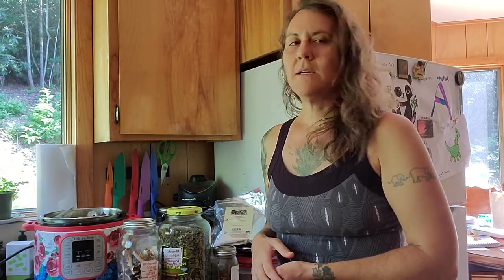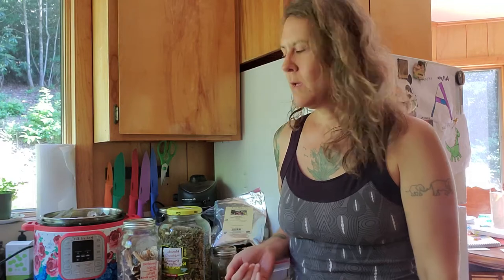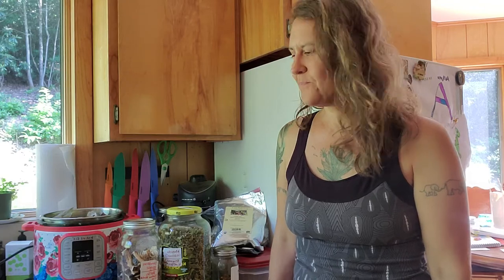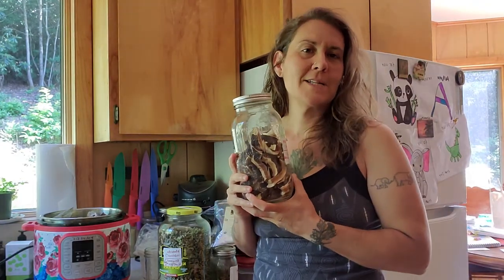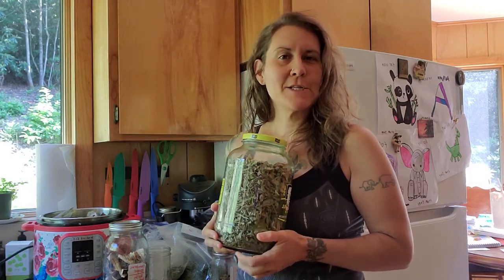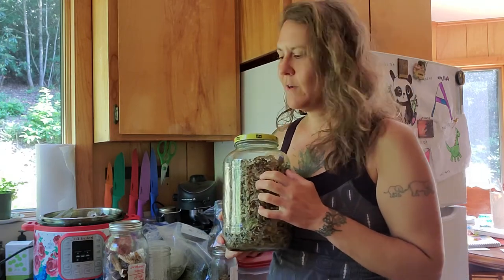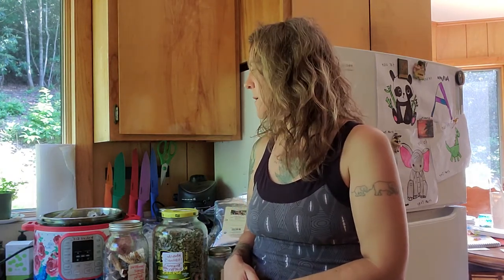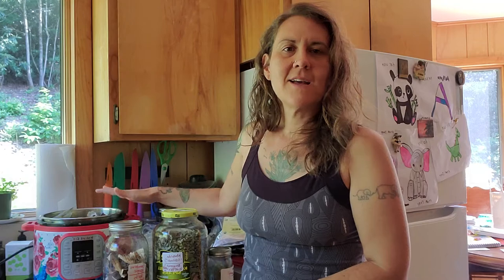Make Your Own Herbal Bone Broth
Herbal Bone Broth (without the bones if you're vegetarian or vegan) is a quick and affordable way to keep ourselves healthy all year long. It makes a great grab-and-go breakfast or snack and an easy soup base.

There are so many options for herbs you can add to your broth! What are your favorites? Leave it in the comments!

Get Involved in our Non-Profit to to connect underserved communities in need (such as Indigenous, Black, Queer, and Appalachian) to medicinal herbs

These statements have not been evaluated by the FDA. Please do your own research and consult with a health practitioner before supplementing your health practices. And ALWAYS have 100% positive ID before ingesting anything!